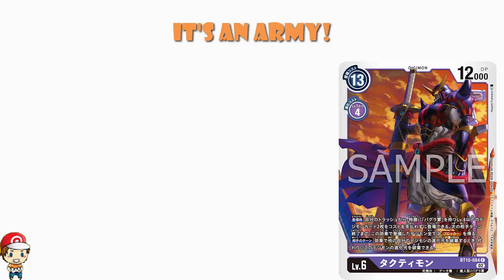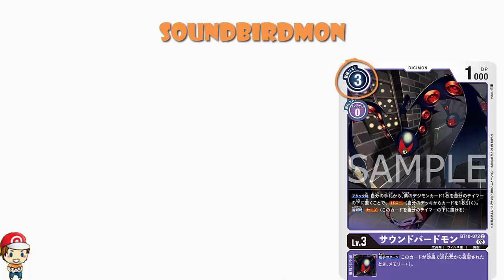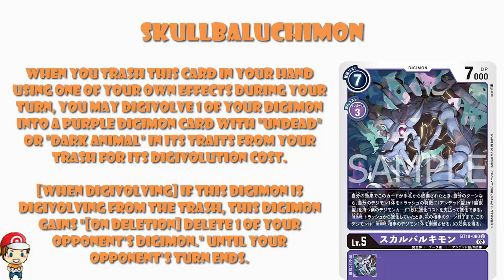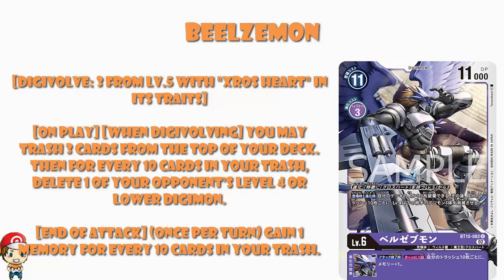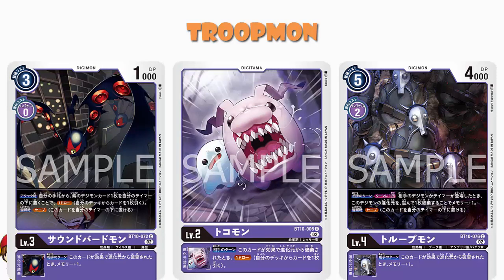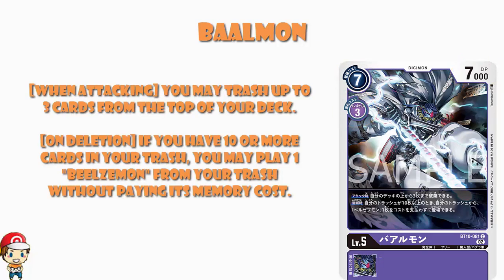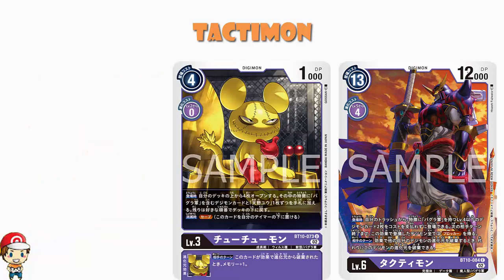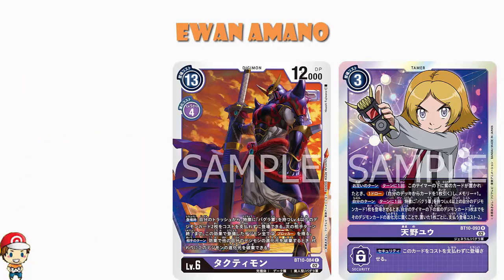Bagra Army Looks Goooood! MANY Great Purple Digimon Revealed! (Digimon TCG News)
We're wrapping up our look at the new cards from BT10 today by taking a look at a whole bunch of new Purple cards! Come see!